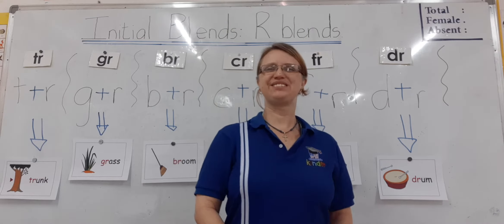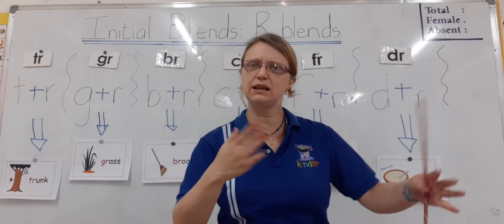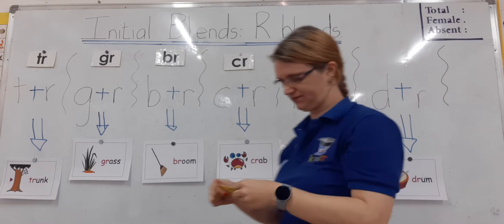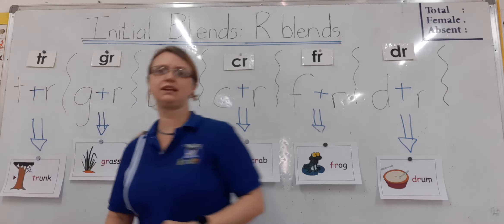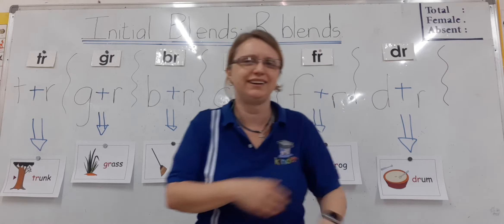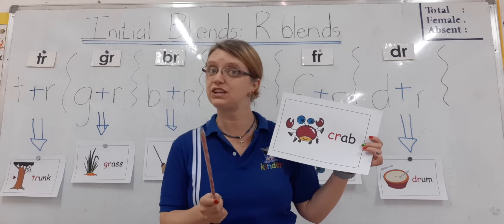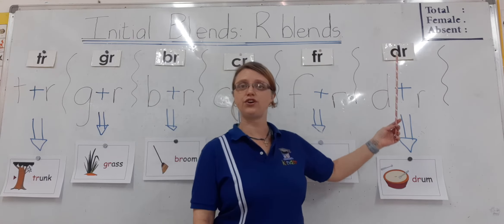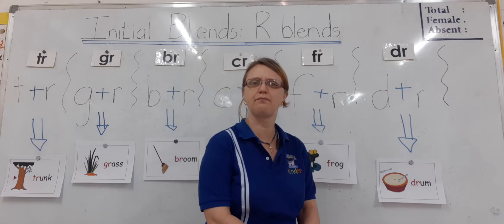R Blends (tr, gr, br, cr, fr, dr)